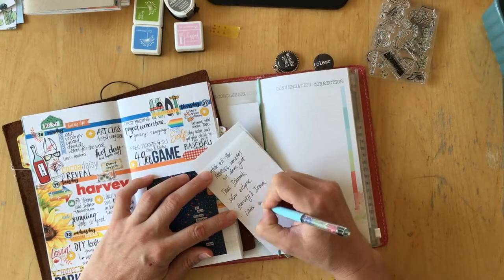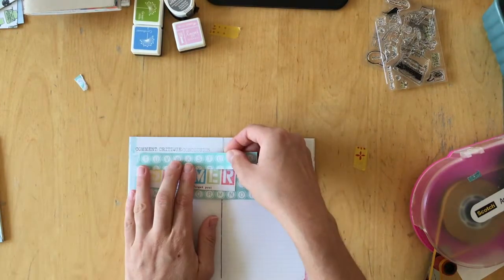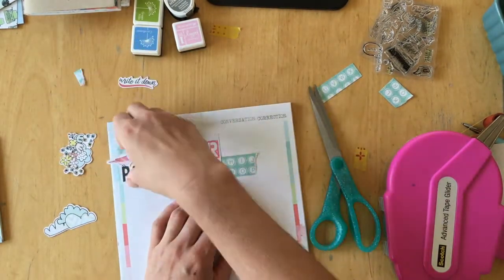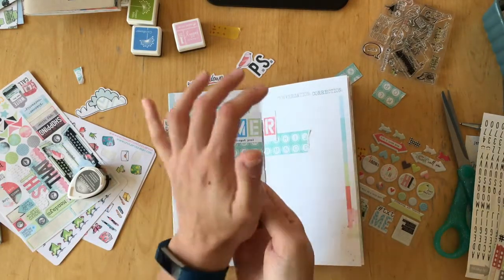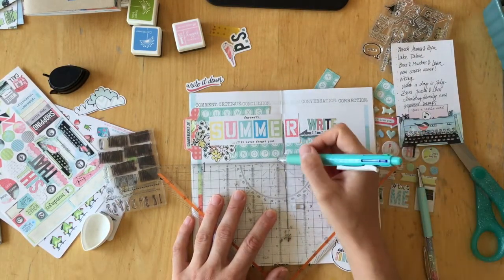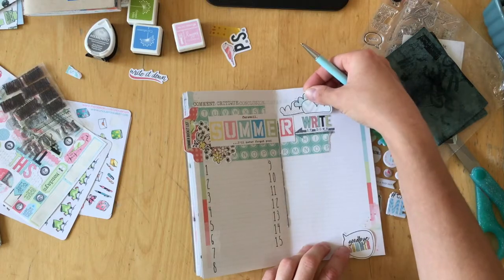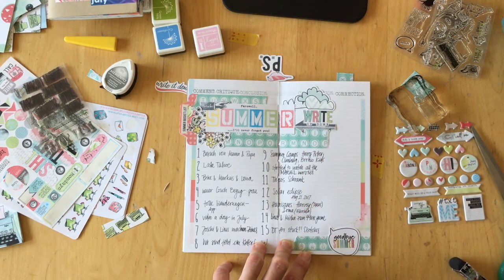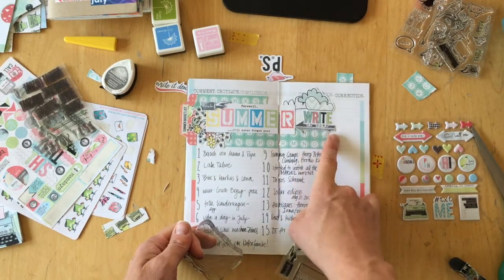journal with me #22 * Traveler's Notebook * Cocoa Daisy * Summer Bucket List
One way of filling up your journal insert is using journaling prompts from challenges. Here I used one from the Cocoa Daisy Planner Challenge. I am working in my September Daisy Dori insert from Cocoa Daisy.